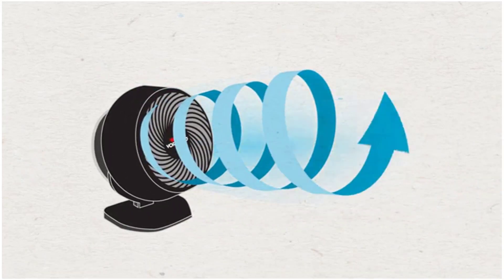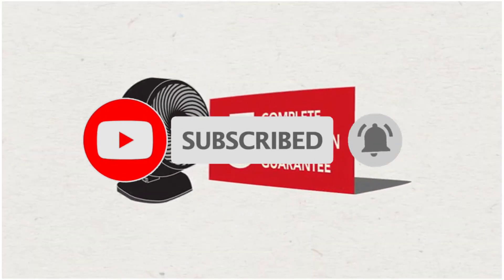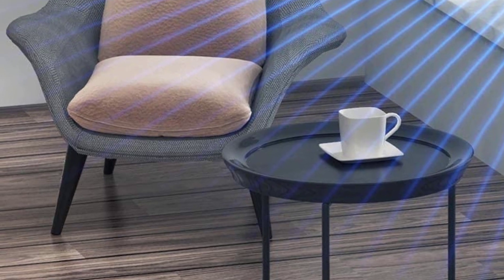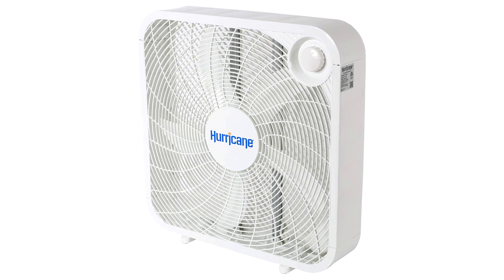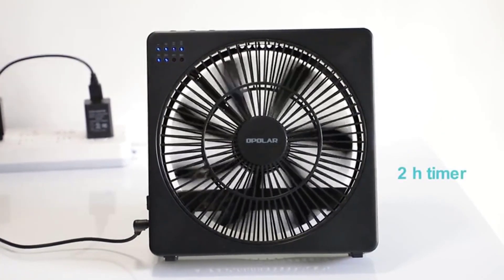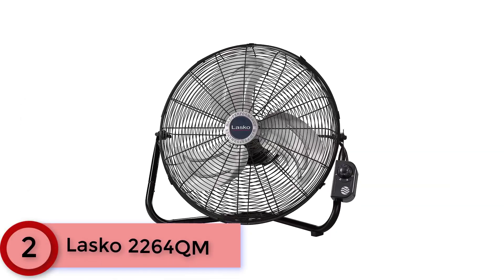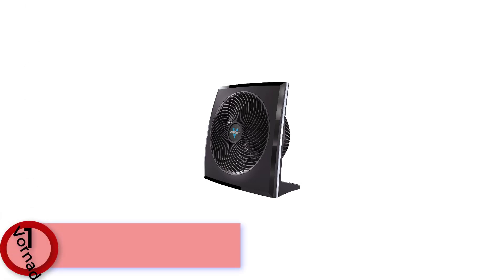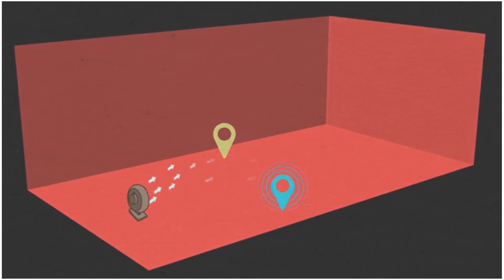The 5 Best Box Fans | Easy To Decide | Best Gadget For Your Daily Life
Here  Is The List Of  5 Best Box Fans.

5.   Pelonis V.

4.  Hurricane Classic.

3.  OPolar Cooling.

2.  Lasko 2264QM.

1.  Vornado 270 Panel.